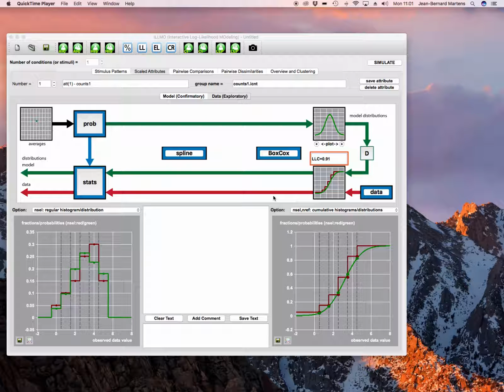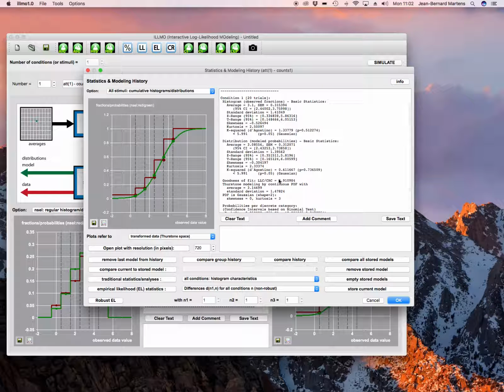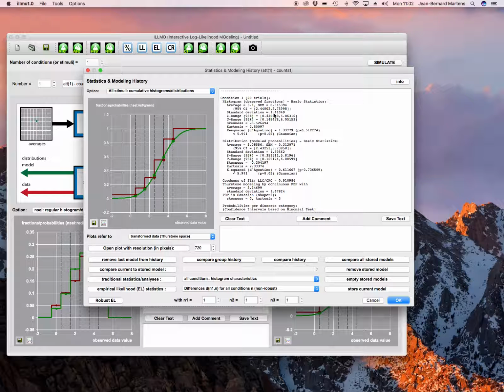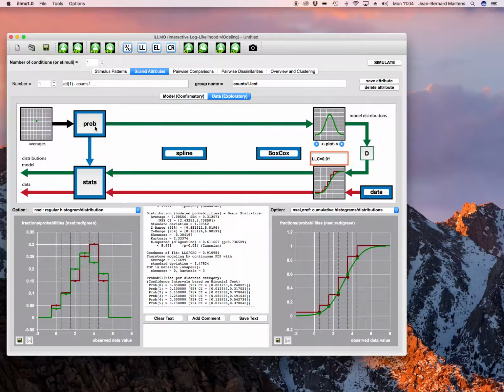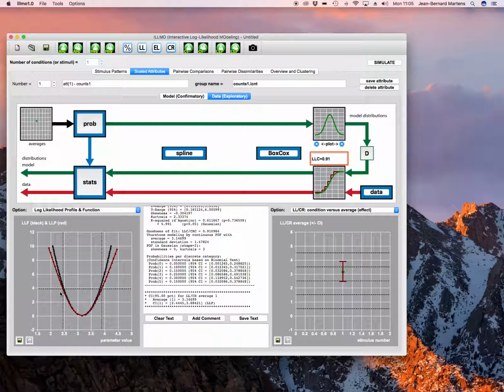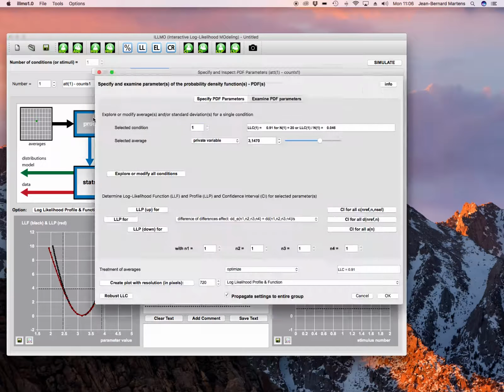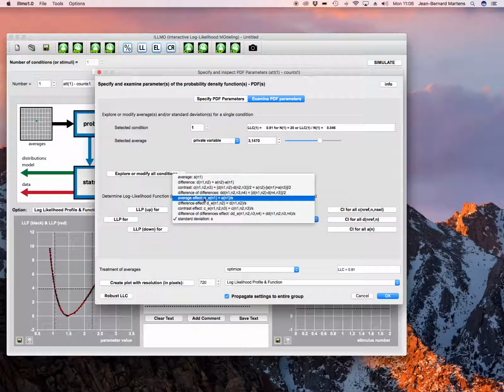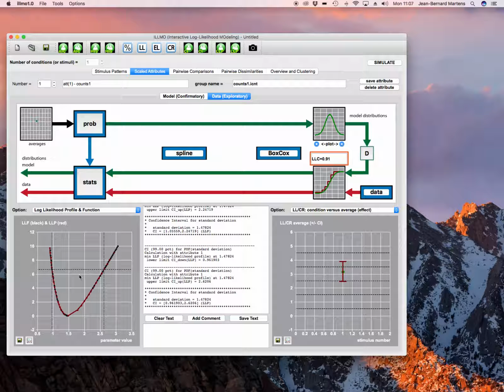Interactive Statistics with ILLMO - confidence intervals for distribution parameters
In this video we show how ILLMO determines confidence intervals for distribution parameters such as the mean, standard deviation and effect size, and how these confidence intervals can be used to draw statistical inferences.